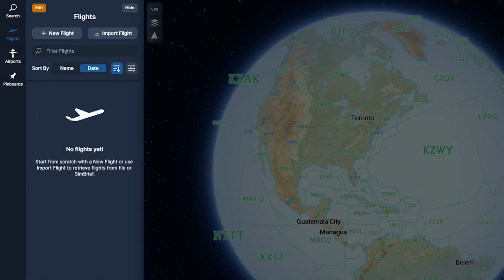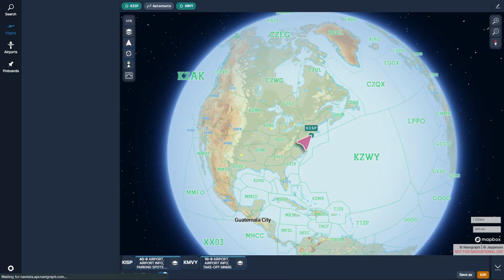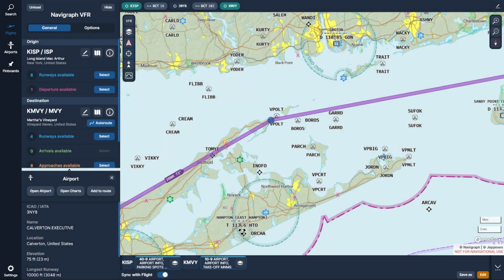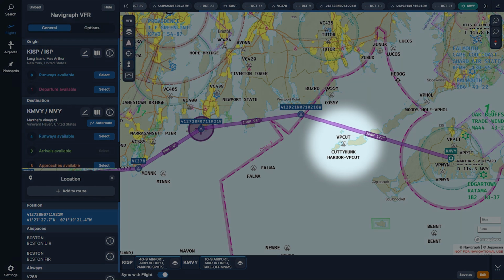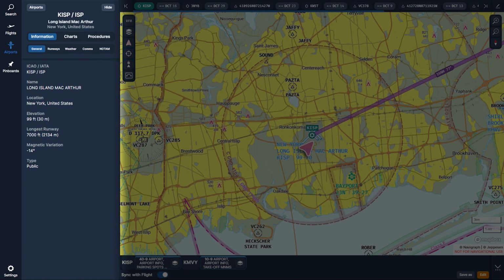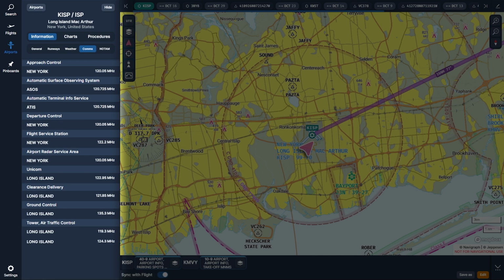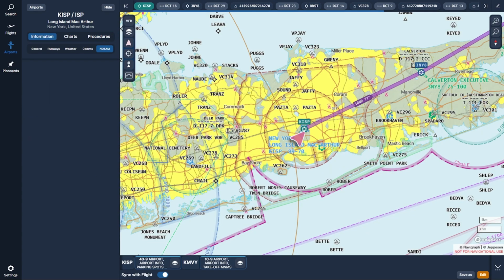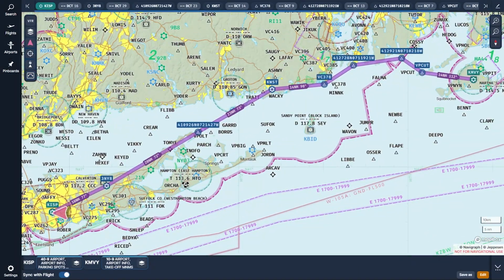How to Plan a VFR Flight in Charts 8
Navigraph Charts 8 offers detailed and interactive VFR charts. In this video, we will show you how to plan an IFR flight in the Navigraph Charts application.

Simulated Flight
Real Navigation